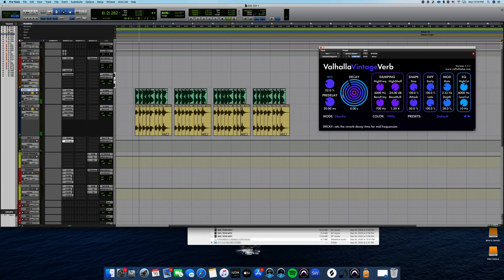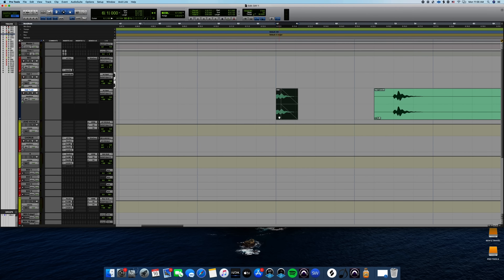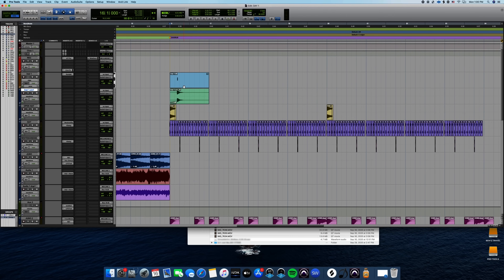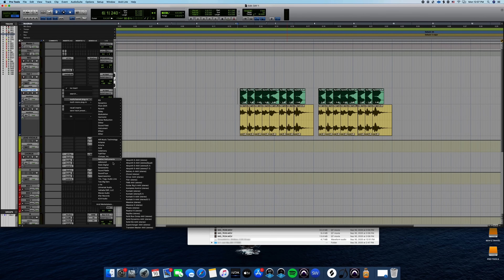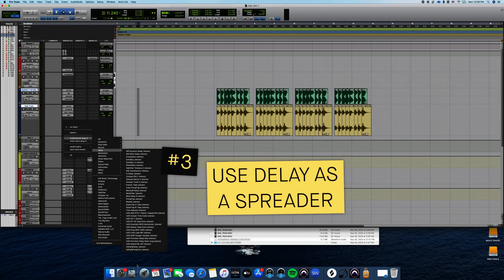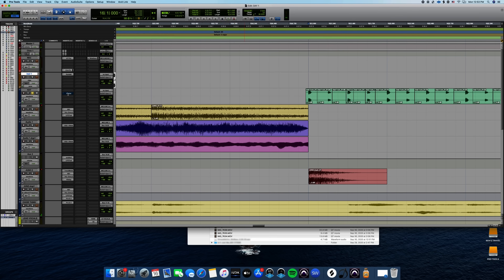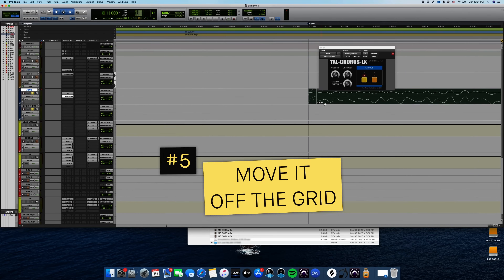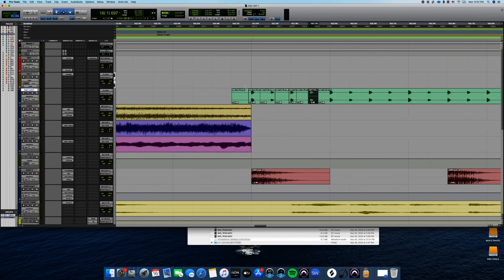Charlie Puth's 5 Tips For Producing #1 HITS | Studio Deep Dive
Learn from Charlie Puth, Kygo, Ryan Tedder, H.E.R., Louis Bell, Tainy, and more.

In this video, songwriter Benny Romalis goes through Charlie Puth's production process, breaking it down in 5 essential tips.

00:00 Intro
00:51 Play One Note At A Time
07:34 Layer Sounds: Synth + Human
11:25 Delay As A Spreader
14:09 Texture & Movement
18:26 Move It Off The Grid